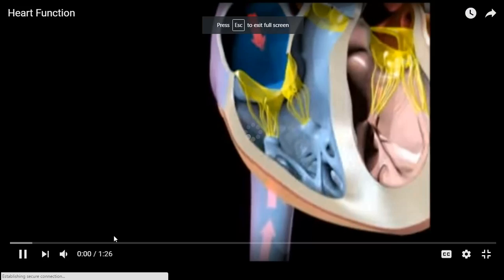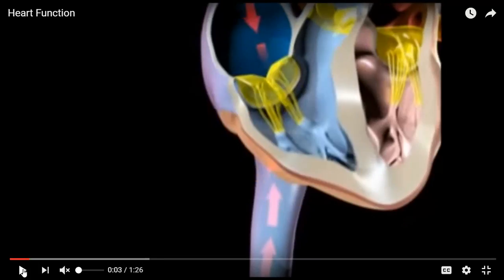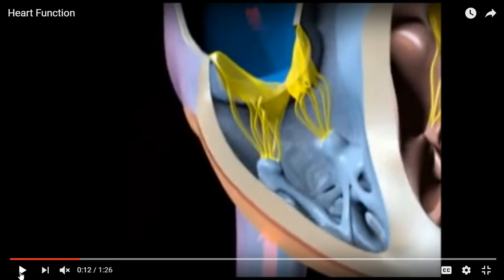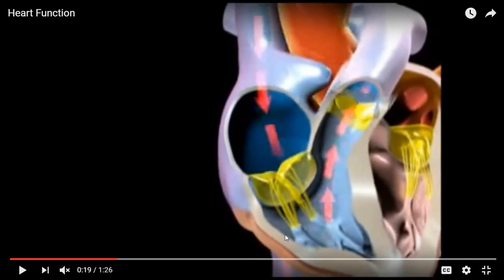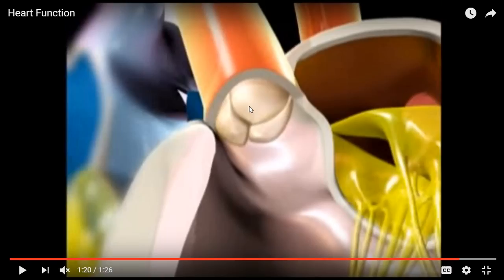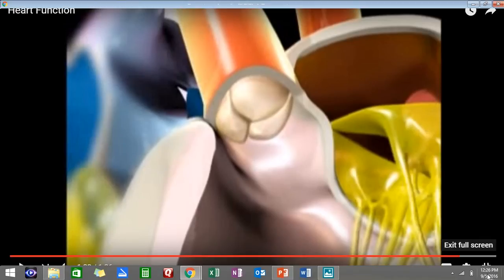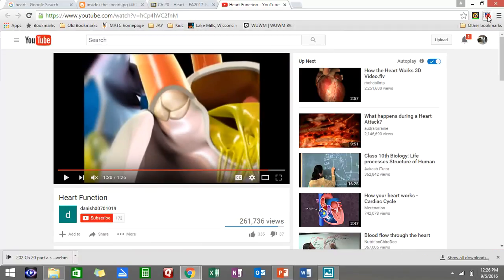202 Ch 20 part b screencast